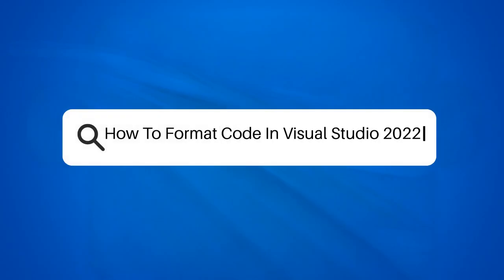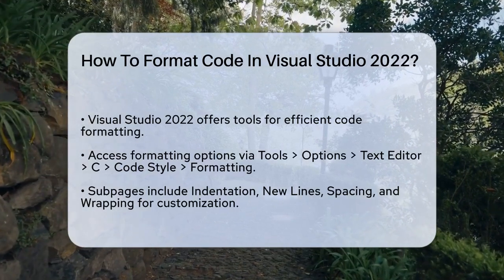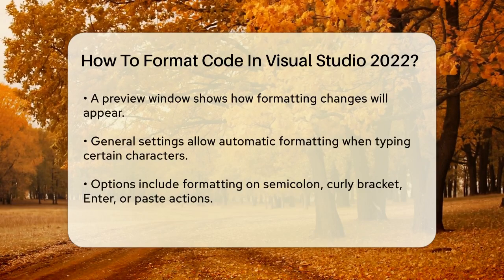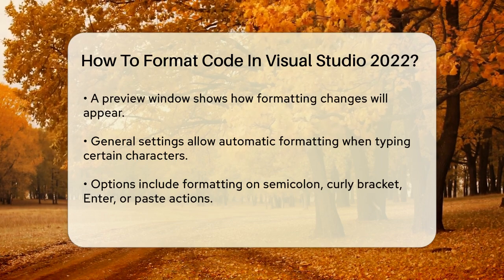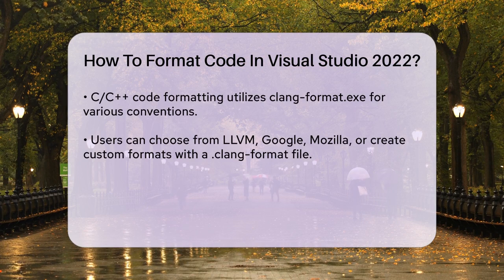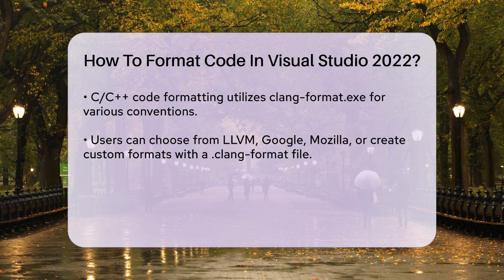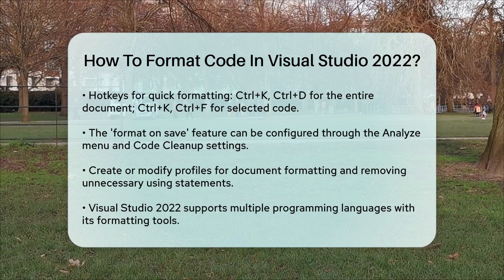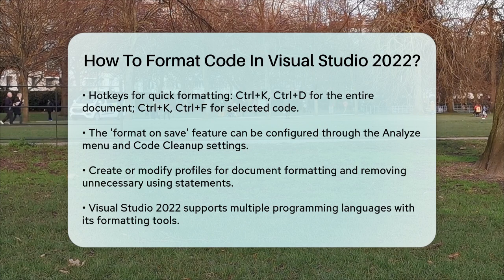How To Format Code In Visual Studio 2022? - Next LVL Programming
How To Format Code In Visual Studio 2022? In this informative video, we’ll guide you through the essential features of code formatting in Visual Studio 2022. Clean and organized code is vital for maintaining readability and efficiency in your programming projects. We will cover the built-in formatting options available in Visual Studio 2022, enabling you to customize your code style to suit your preferences. You’ll learn how to access various settings that allow you to adjust indentation, spacing, and wrapping, ensuring your code looks just the way you want it.

Additionally, we will demonstrate quick formatting shortcuts that can save you time while coding. Whether you want to format an entire document or just a selected portion, we’ve got you covered with handy hotkeys. We will also introduce you to the 'format on save' feature, which automates the formatting process, making your coding experience even smoother.

Whether you’re a beginner or an experienced programmer, mastering these formatting tools will enhance your coding workflow.